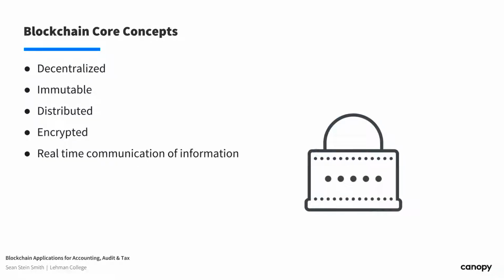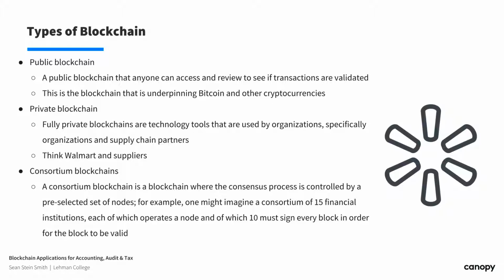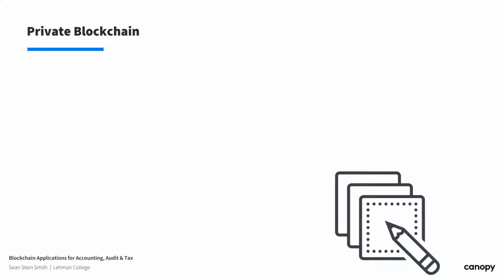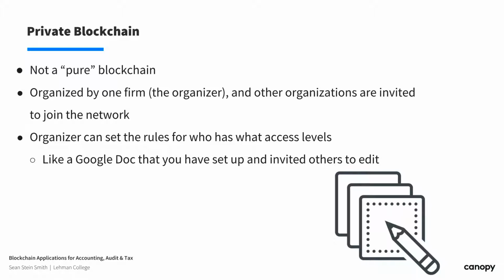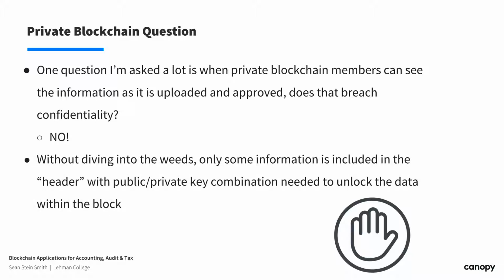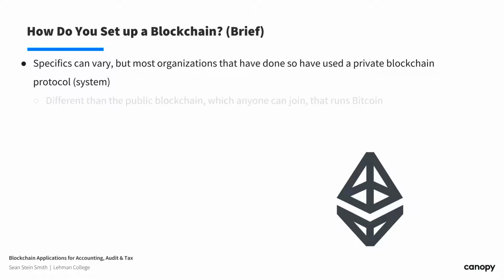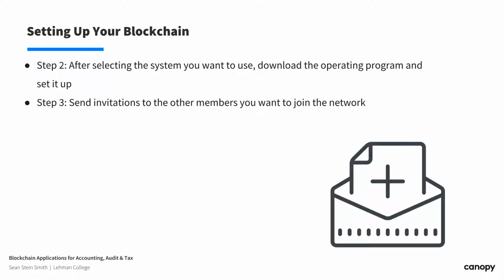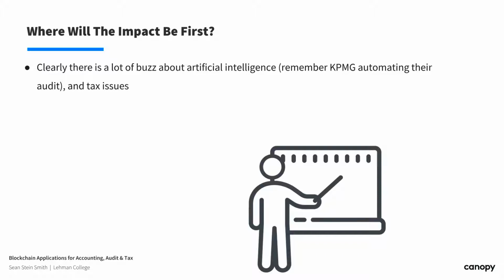Blockchain Applications for Accounting, Audit, & Tax (2/4)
Blockchain Applications for Accounting, Audit, & Tax by Dr. Sean Stein Smith

A deep dive into the functionality of several blockchain networks will be provided, including Ripple, Ethereum, and the Bitcoin blockchain. Additionally, a comprehensive review of applications for blockchain for auditing, taxation, and financial reporting will be covered, with before-and-after comparisons provided for clarity. Wrapping up this session, and incorporating the variety of  possibilities for blockchain, a summarization of changes, and possibilities for financial service professionals will be presented.